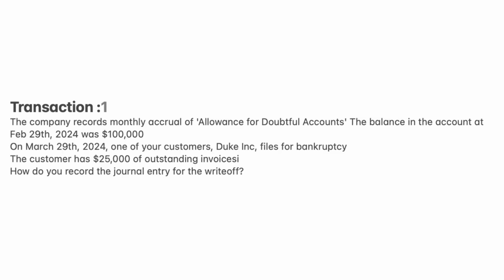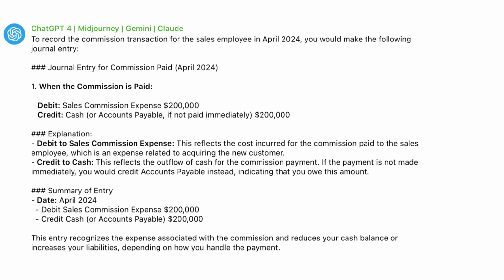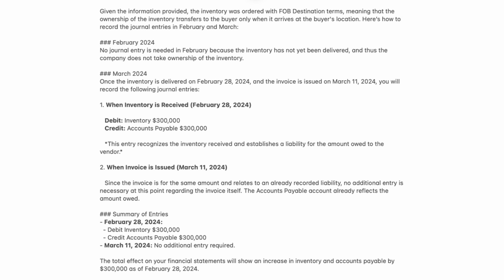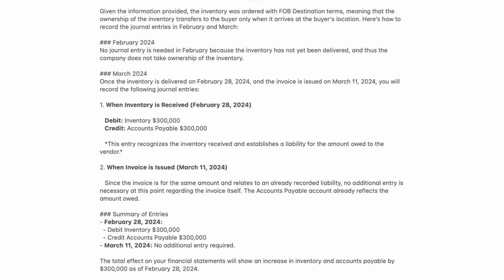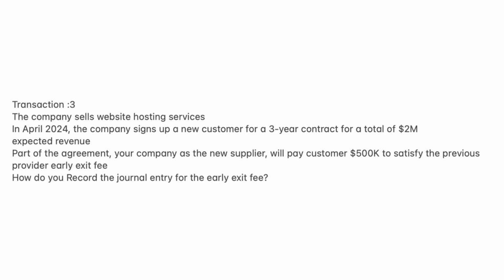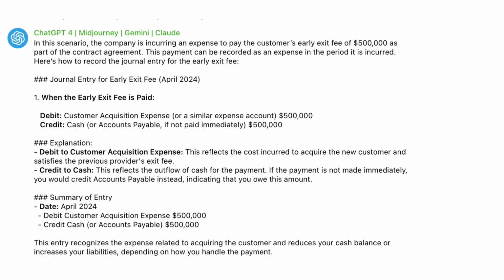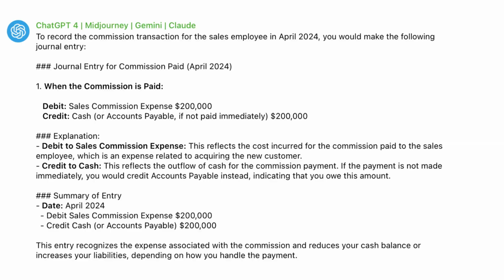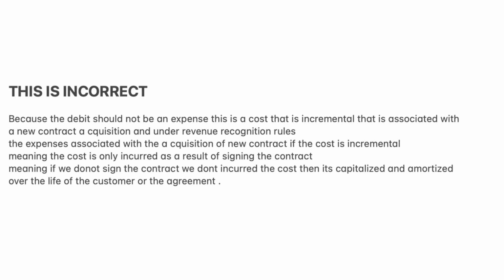I asked Gemini to record4 journal entries هل تنتهي مهنة المحاسبة تحدي الذكاء الاصطناعي مع المحاسبين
هل مهنة المحاسب في خطر وهل ستنتهي قريبا باستخدام الذكاء الاصطناعي الفيديو بيوضح هل هو قادر علي معالجة قيود اليومية بشكل صحيح ام خطأ مع التوضيح
تحدي_الذكاء_الاصطناعي_والمحاسبة#
Automation and Job Displacement: AI's ability to automate repetitive tasks in accounting, such as data entry and reconciliation, raises concerns about potential job displacement among accountants.
AI#
تثير قدرة الذكاء الاصطناعي على عمل  المهام المتكررة في المحاسبة، مثل إدخال البيانات والتسوية، مخاوف بشأن احتمال إزاحة الوظائف بين المحاسبين.
I challenged Google Gemini to record the journal entries to 4 business transactions.
Accounting and AI: The impact of artificial intelligence and machine learning.
Dependence on AI: Over-reliance on AI tools like ChatGPT can jeopardize client relationships if the outputs are inaccurate or lack the necessary context and nuance. Accountants should treat AI tools as junior staff members and double-check their work before presenting it to clients